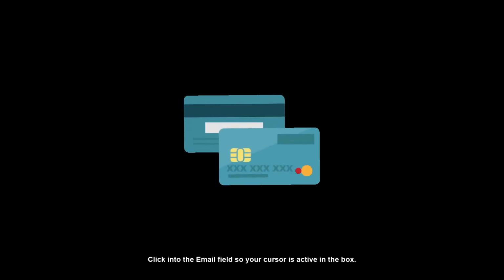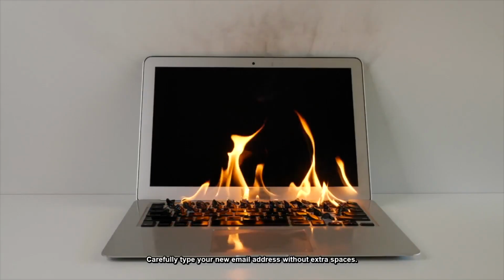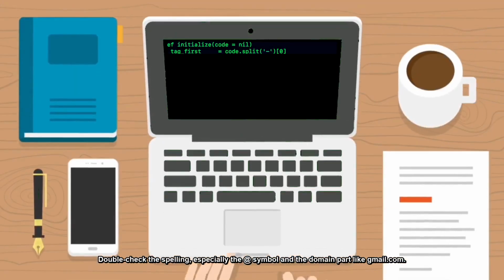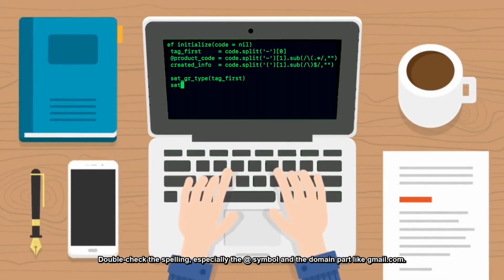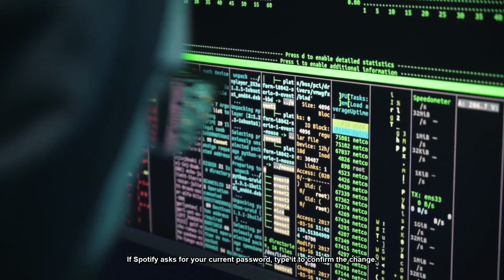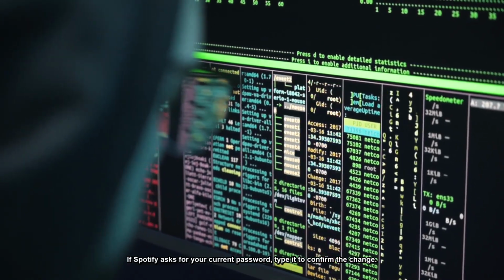How to Update Spotify Email Address – Profile Settings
Whether you're looking to change your email for security reasons or simply want to switch to a new one, we've got you covered! Follow along as we show you how to navigate the Spotify app and web player to ensure your account stays up-to-date.